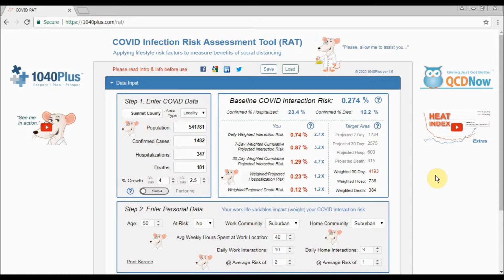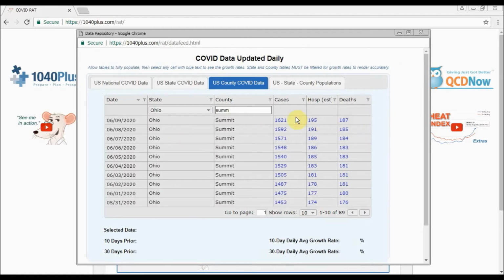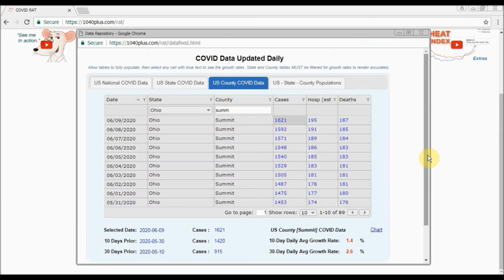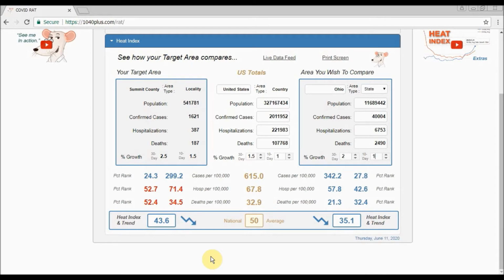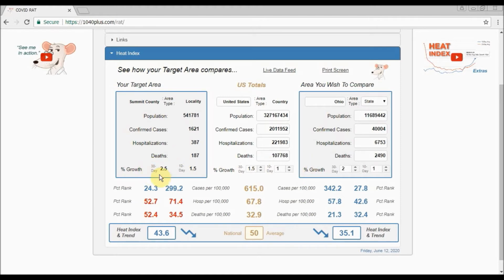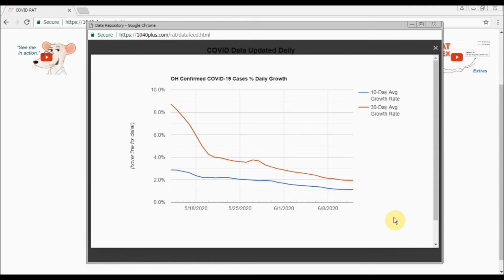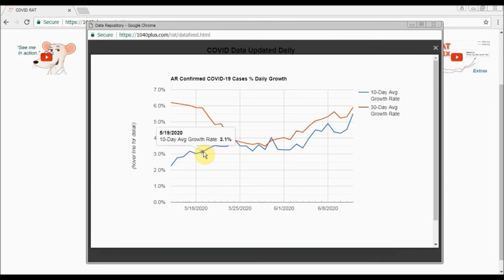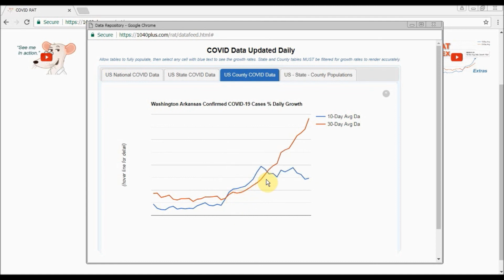COVID-19 Case Spike vs Trend Reversal: Know the Difference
Our COVID Infection Risk Assessment Tool (RAT) charts the daily growth rates at the national, state, and county levels. Don't be alarmed by the media hype, instead learn how to spot a typical fluctuation from a true trend reversal.

Developed by Joel Dimengo, an accountant by trade, growth rate charts are one of three new features recently added to the RAT, which has been keeping visitors informed of COVID-19 risk rates in their communities, states, and country.

(Chromium or Mozilla-based browser required)